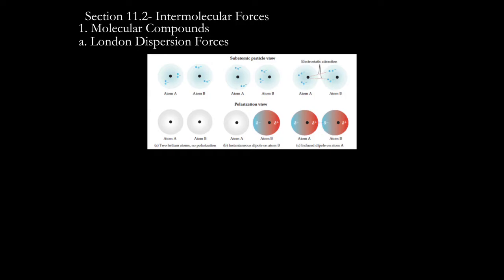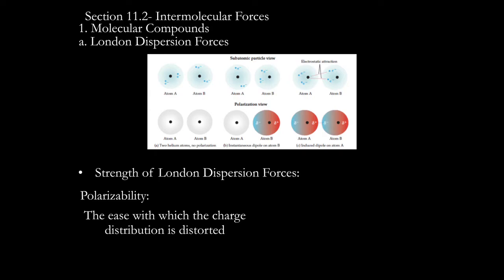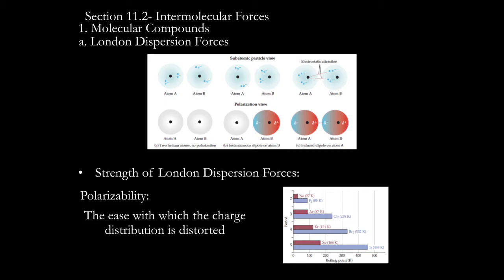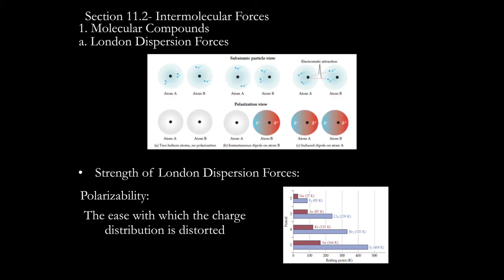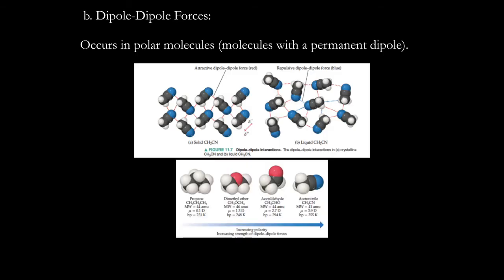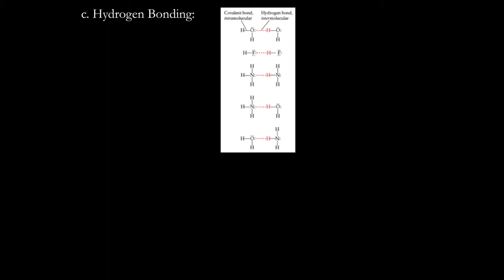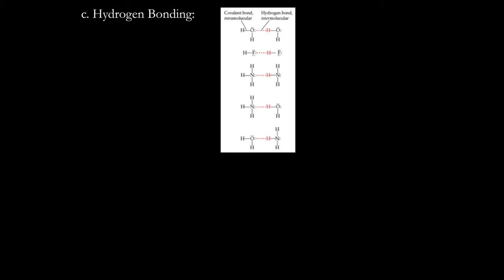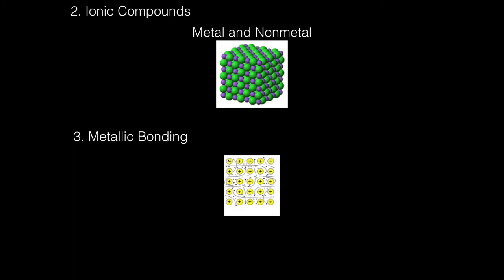Honors Chemistry Notes 10 4